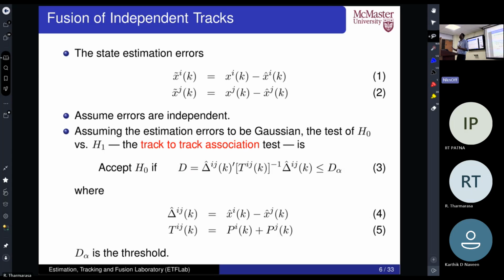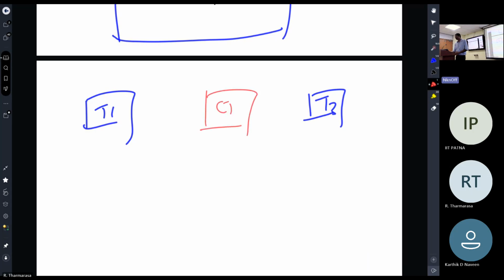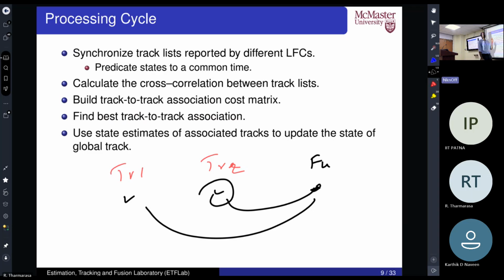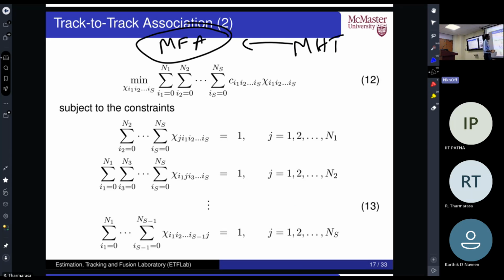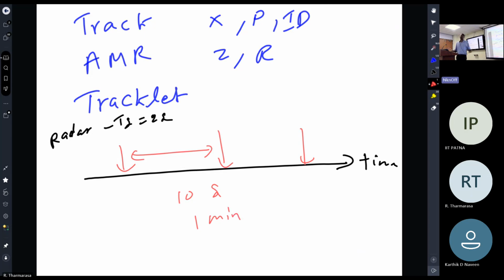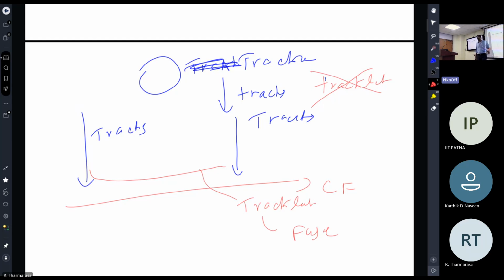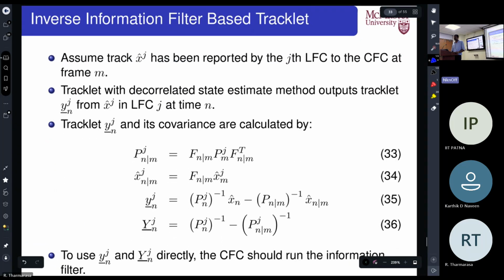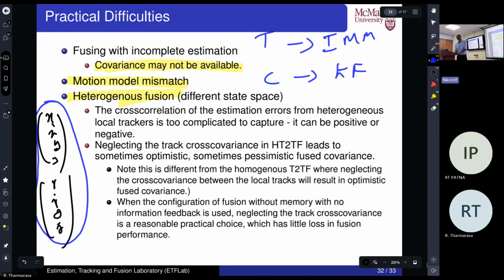L08 Resource management: optimal sensor subset selection